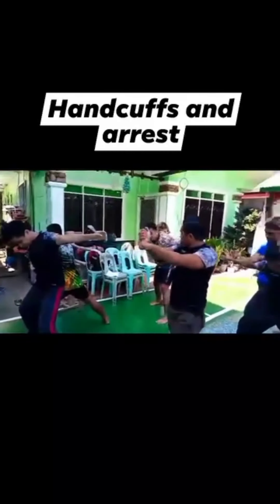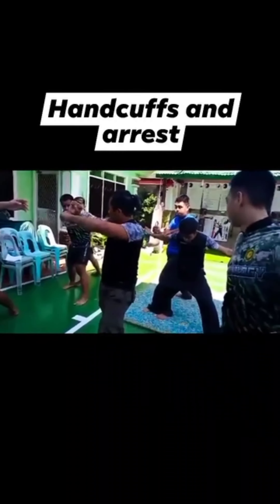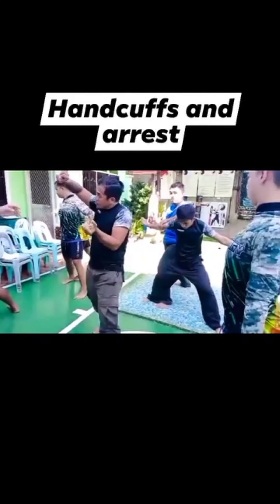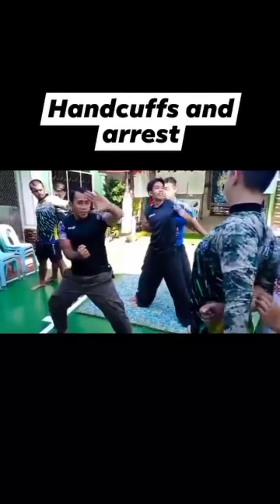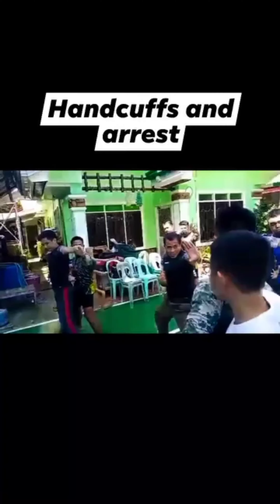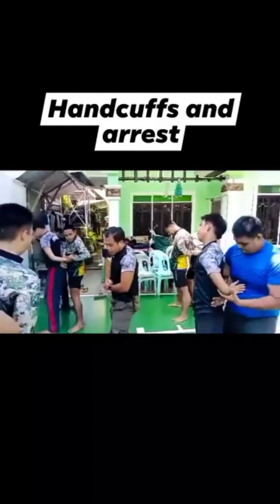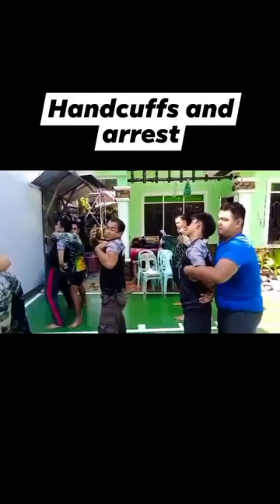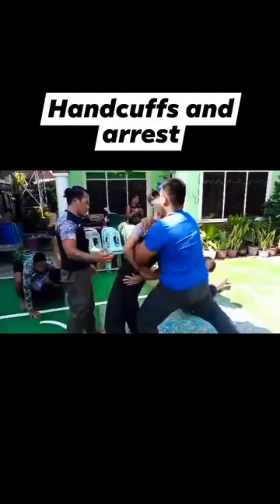Handcuffs and arrest @RLcombativeMartialArts